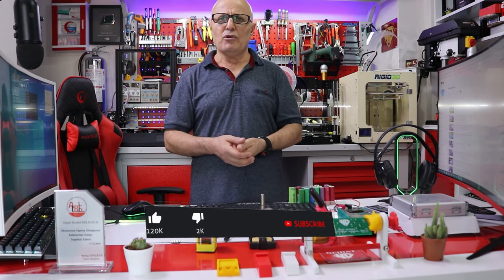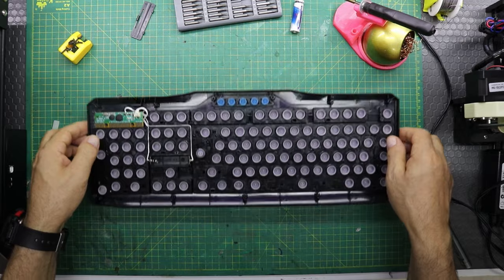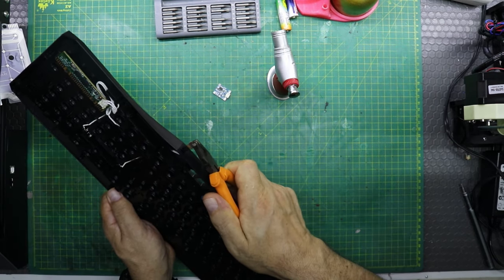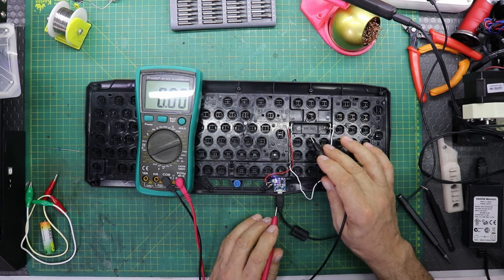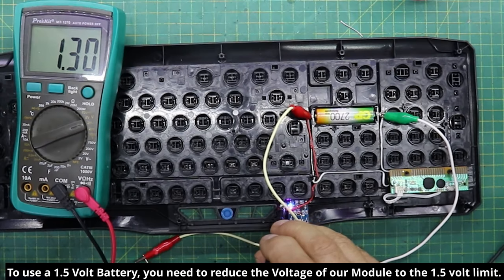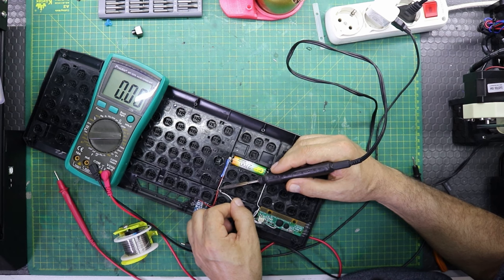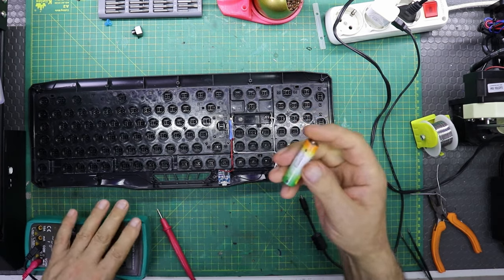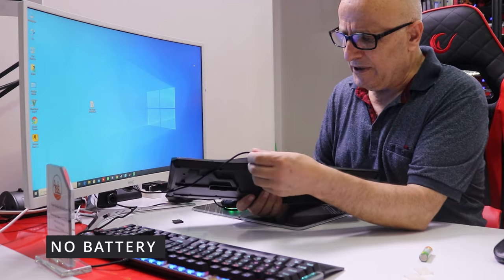Make Your Wireless Keyboard Wired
In this DIY tutorial, learn how to transform your wireless keyboard into a reliable wired keyboard effortlessly. Whether you need a more stable connection or want to repurpose your old wireless keyboard, this step-by-step guide has got you covered. Follow along to discover the tools, tips, and techniques for this wireless keyboard modification project.

Workshop installation Video:

  • We Established Heavy Industry at Home | To the industry...